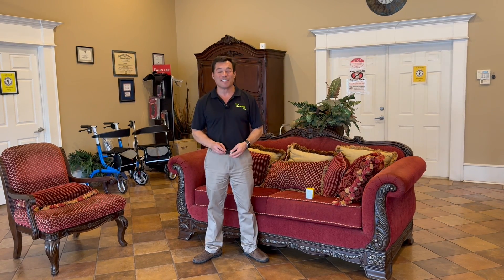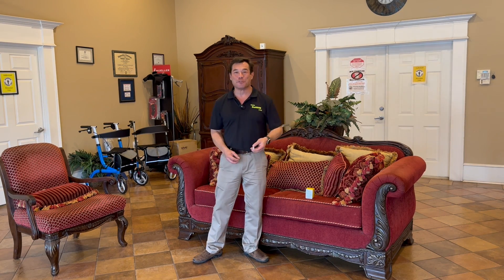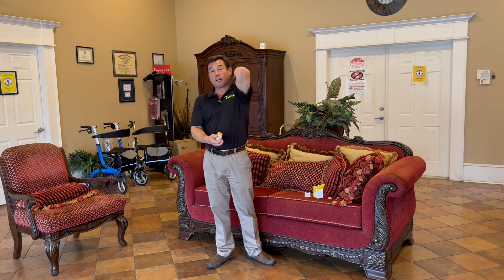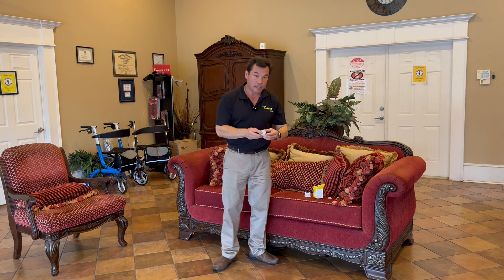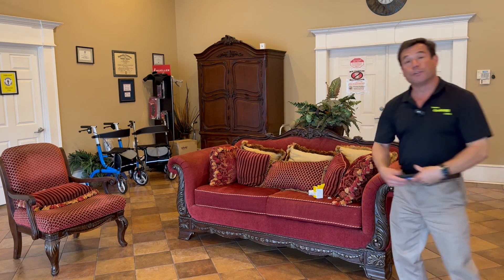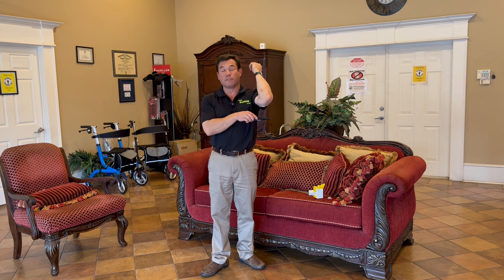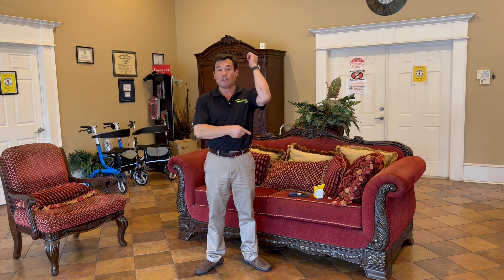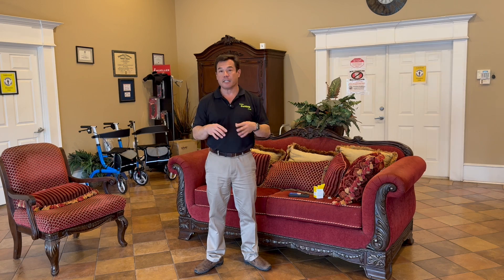How to set up and apply a Freestyle Libre 3 CGM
We show you how the smallest cgm sensor on the market works.

Copyright T&G Productions